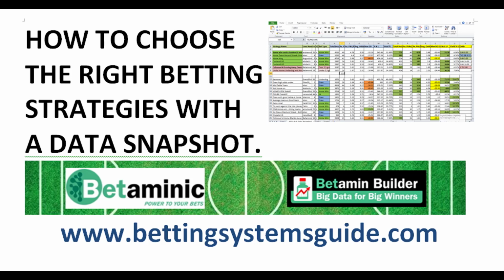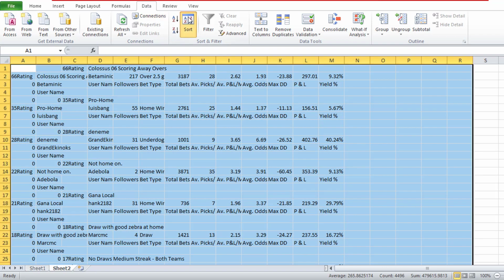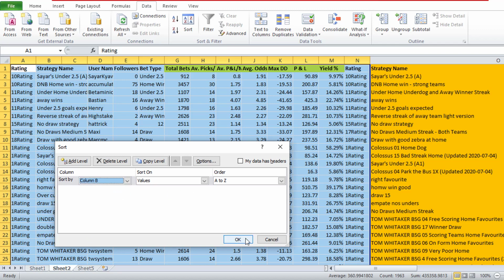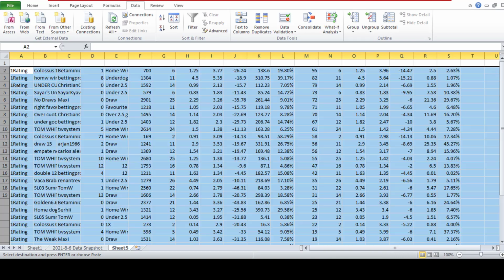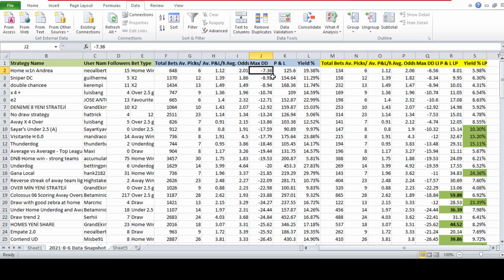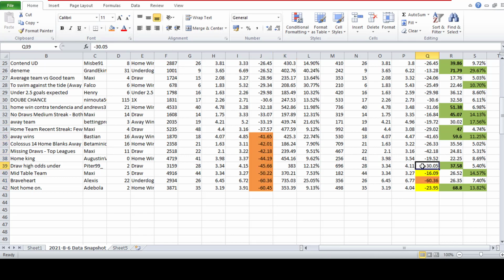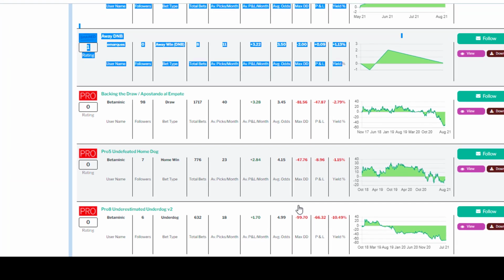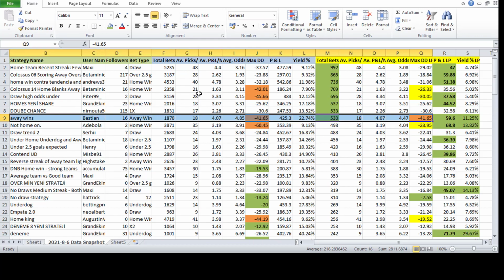How to choose the right betting strategies with a DATA SNAPSHOT of Betaminic strategies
Free research tool for Big Data Betting Systems from Betaminic
Tom Whitaker’s Betting Systems Guide: Betting Strategies, Staking Plans, Automated Bots

1. Copy and paste the “All Results” and “Since shared” strategy results into a spreadsheet.
2. Remove strategies with poor statistics. (Low yield, low profit, small data size, high drawdown, etc.)
3. Rank and highlight the strategy statistics that you think are most important.  (High yield, profit, data size, low drawdown)
4. Select and follow the strategies that will work well together as a multi-strategy system.